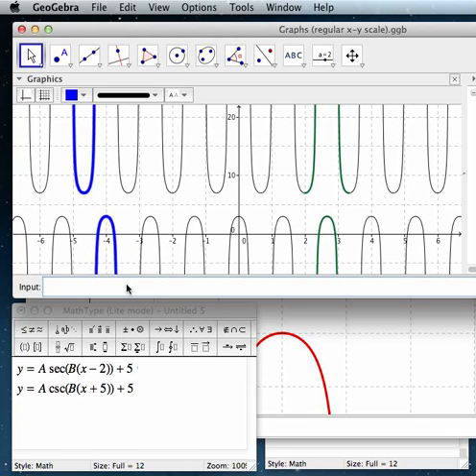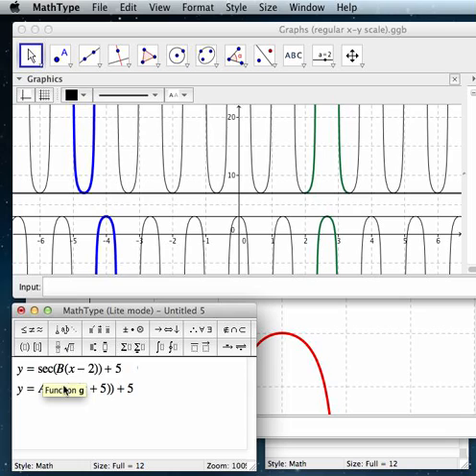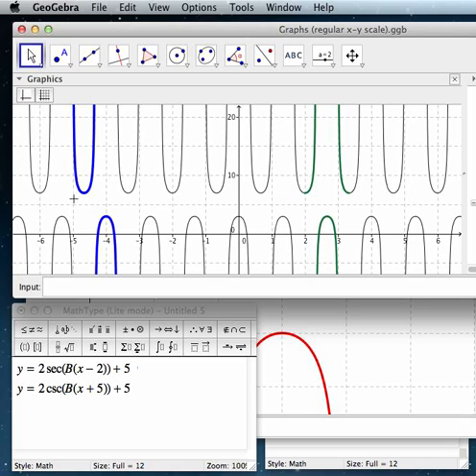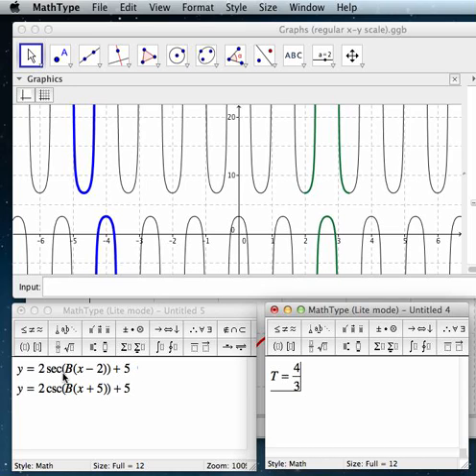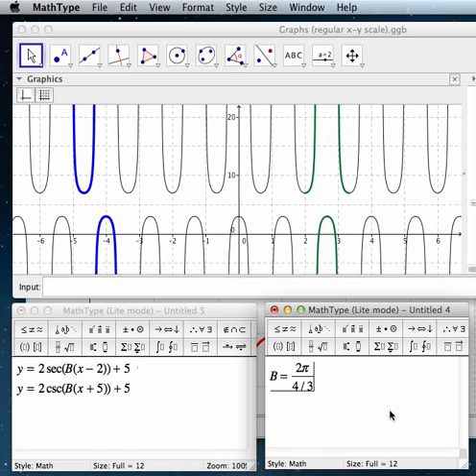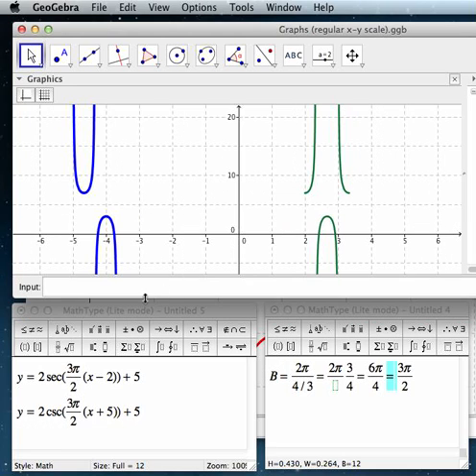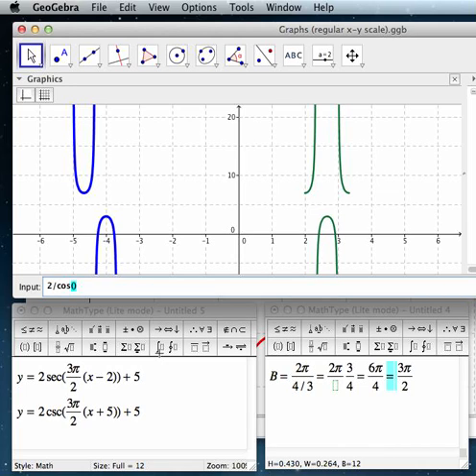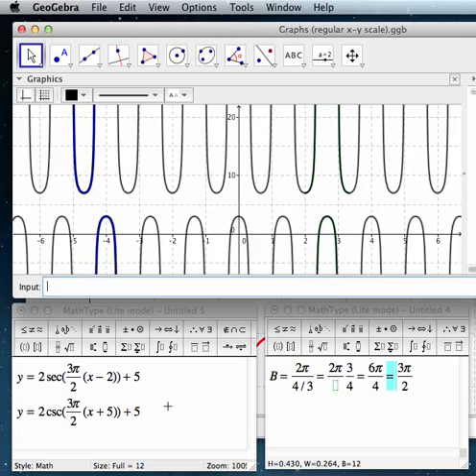Writing equations for secant and cosecant graphs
An example of writing an equation for secant and cosecant graphs